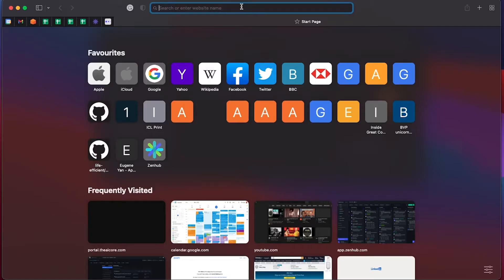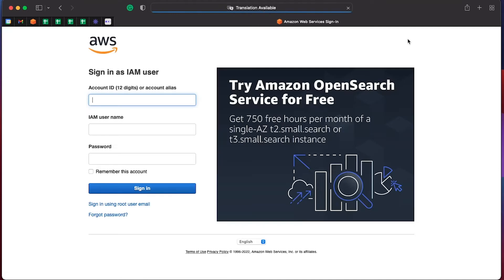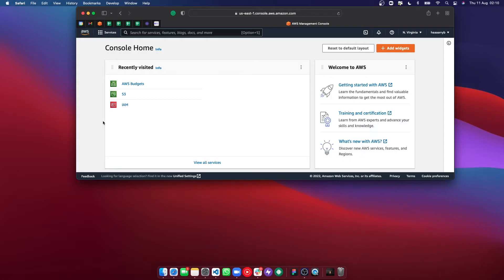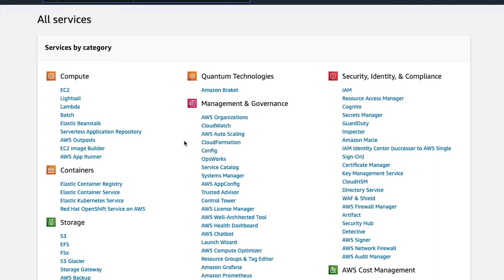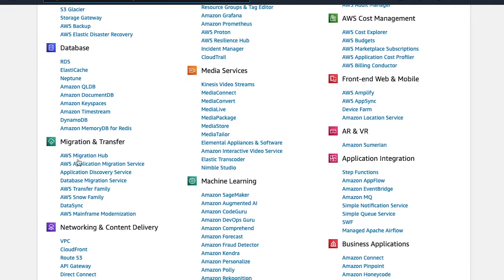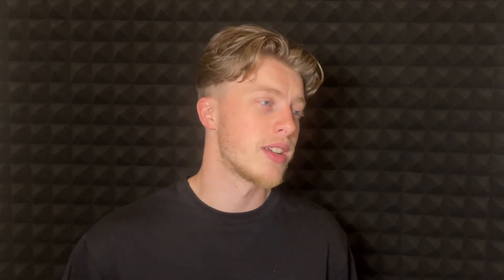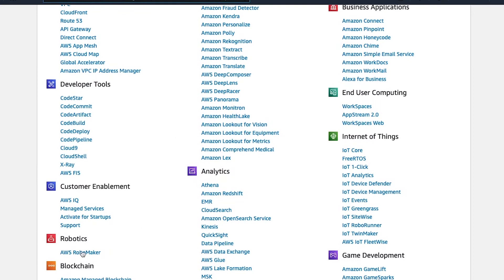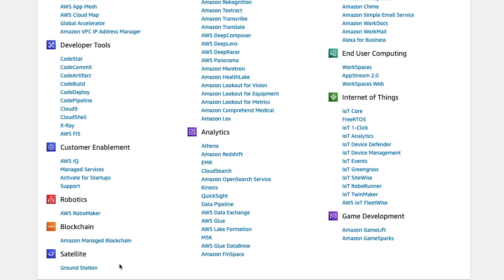What is AWS? - Cloud Technology